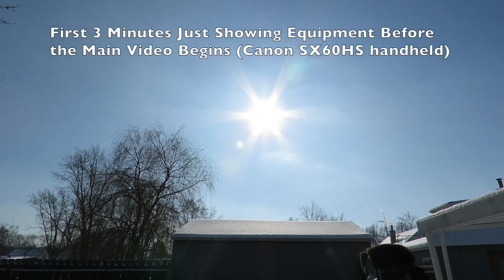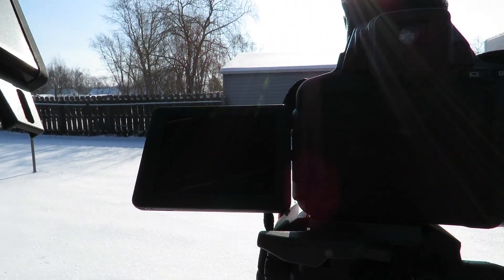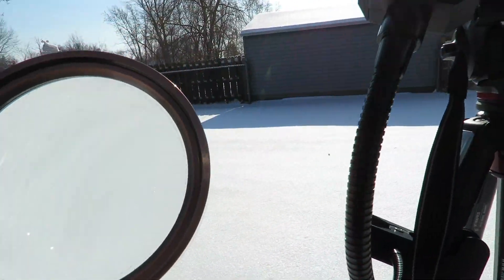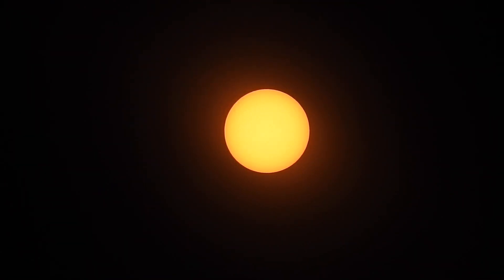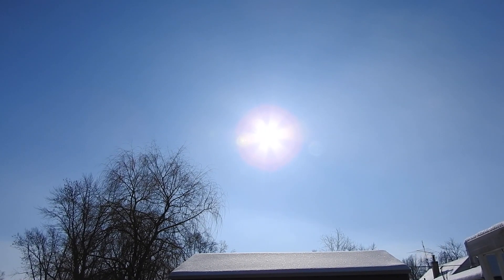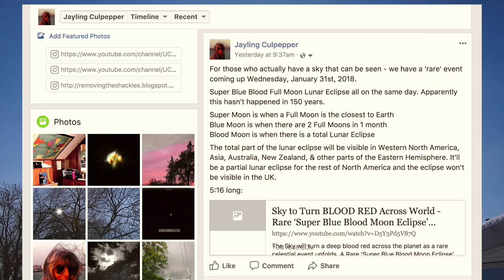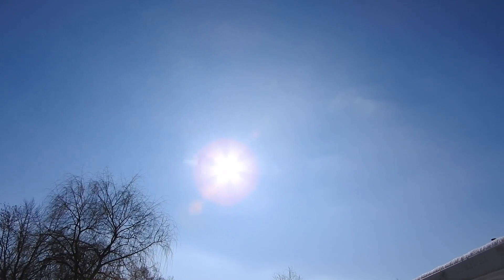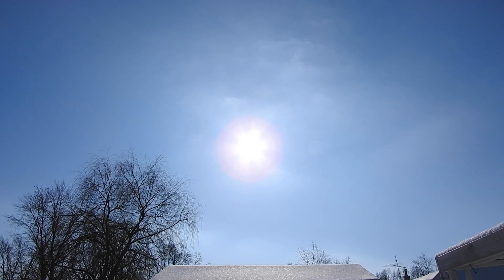Equipment Setup for Skywatching - Sun, Meteors/Earthquakes, Upcoming SuperBlueBlood Moon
The first 3 minutes are taken with the Canon SX60HS showing the setup of the Nikon P900, Manfrotto tripod and video head, homemade solar filter, gadgets and a slew of magnifying glasses. Then onto the Sun!  There's supposed to be a small sunspot but I couldn't find it.

Also talk about the upcoming Full Moon SuperMoon BlueMoon BloodMoon Lunar Eclipse (that's a mouth full) - and the Meteor/Earthquake over in Michigan last night.

11:35am, Wednesday January 17, 2018, NE Ohio, 16°F (-9°C) - the Sun was up 29° above the horizon in the Southern Sky

Clip On 3x Magnifying Glass:
Copper 10x Magnifying Glass:
Neewer 3x Viewfinder:

-Sky Safari Pro app